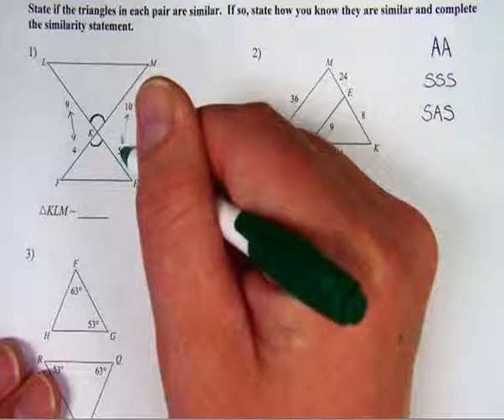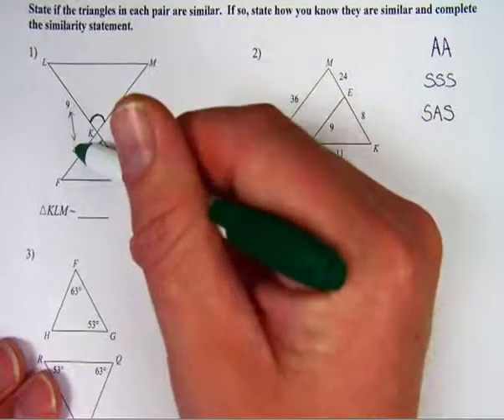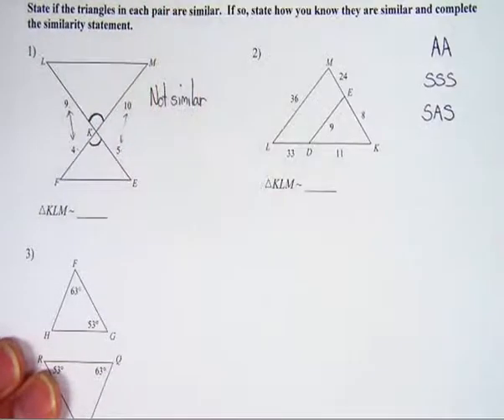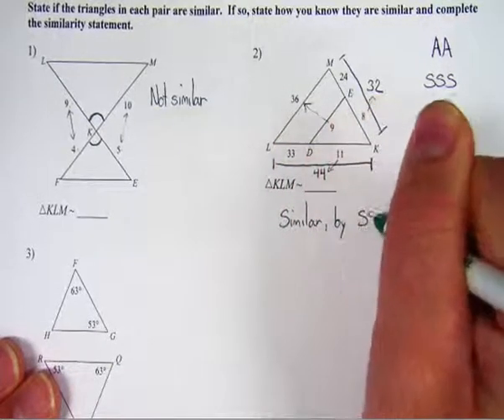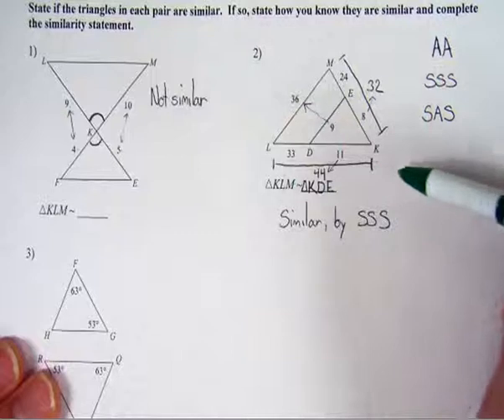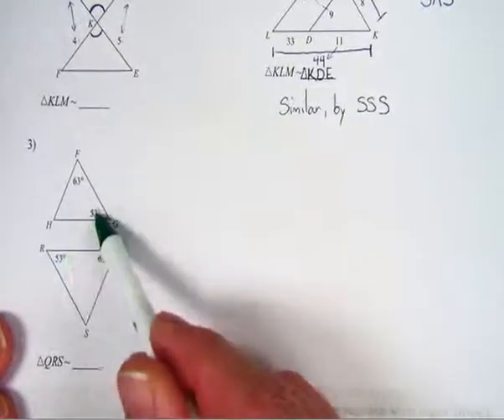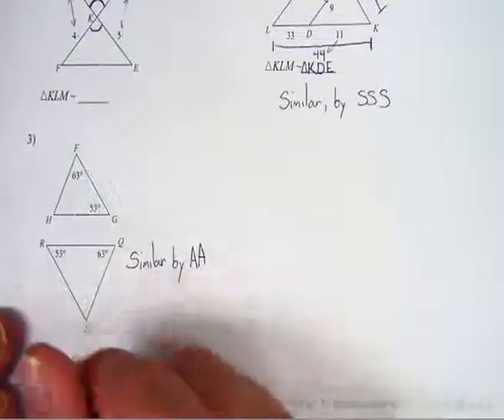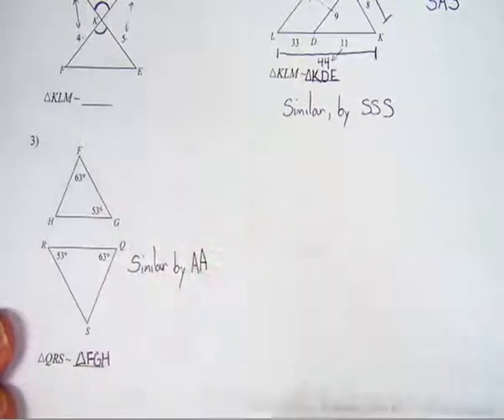Similar Triangles Example Set 1